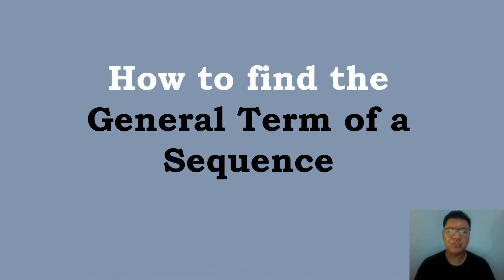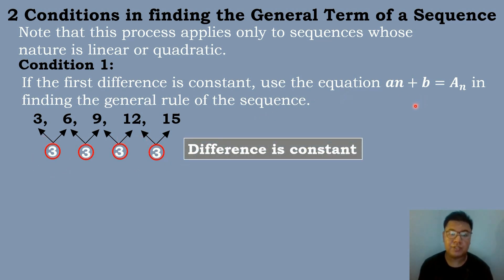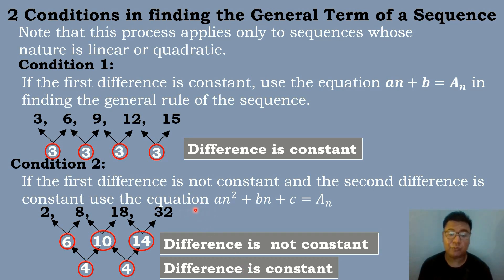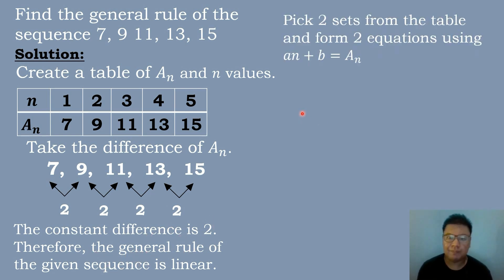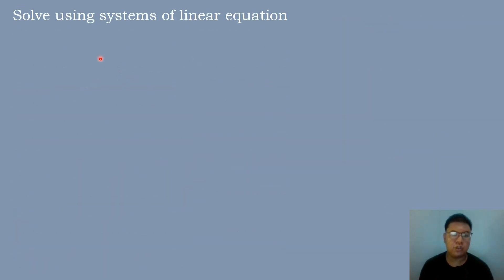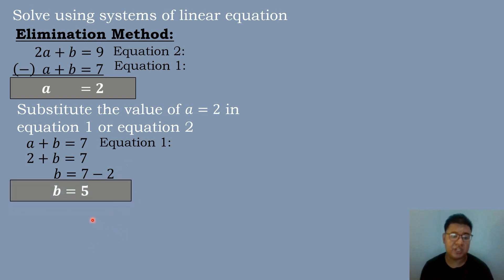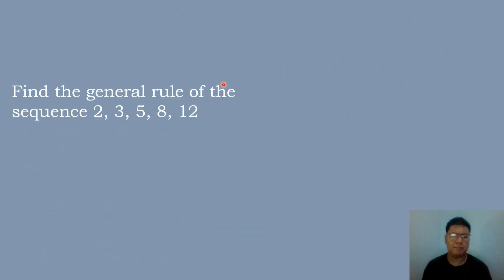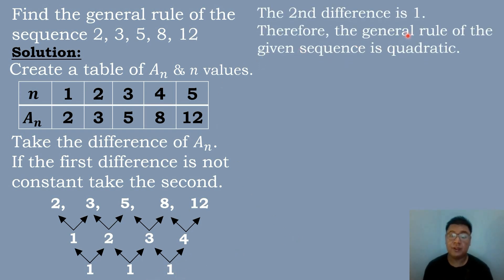Grade 10 Math - Q1 - Lesson 2 - Finding the General Rule of a Sequence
note: solving systems of linear equation was already been discussed during your Grade 8 kindly review it for you to easily understand this lesson

Quarter 1: Lesson 2 -General Term of a Sequence